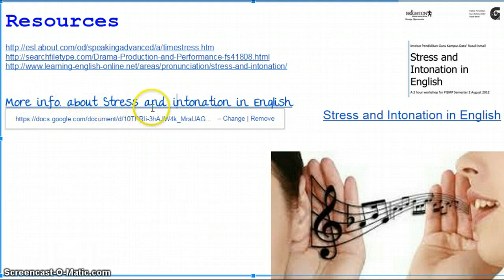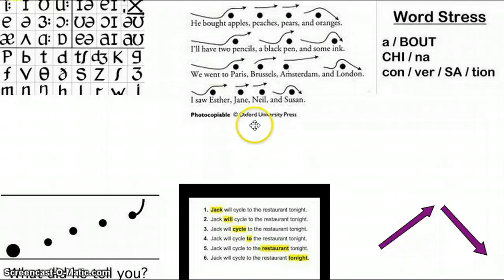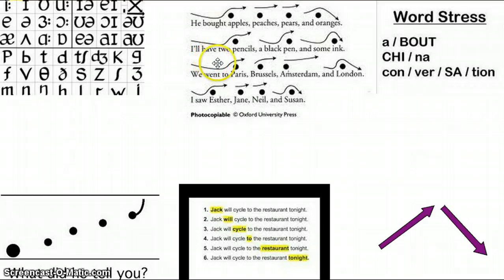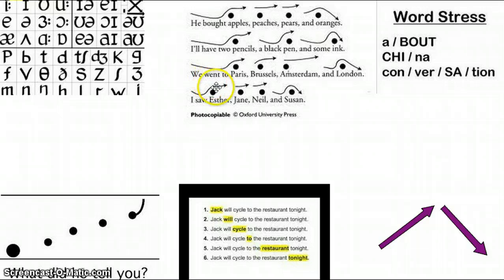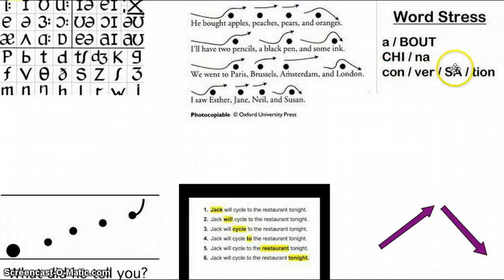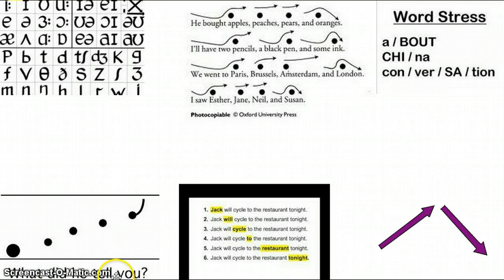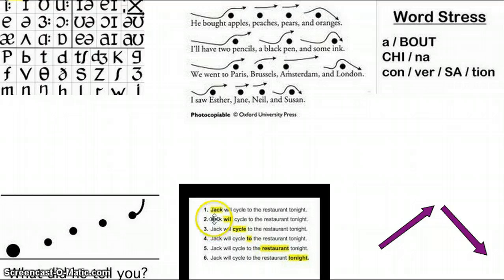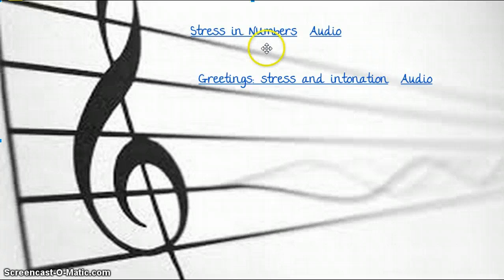Stress and Intonation in English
Theory and practice of English Stress and Intonation